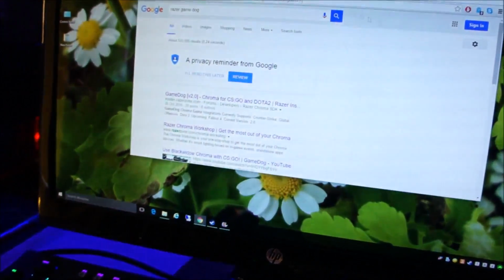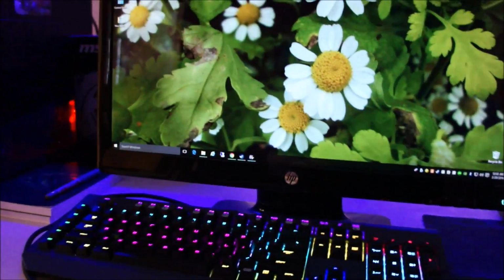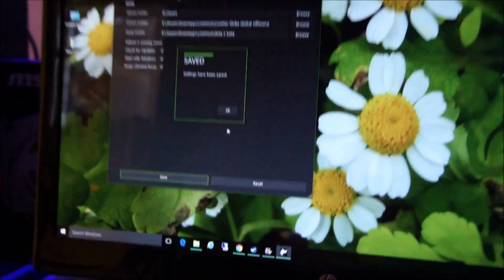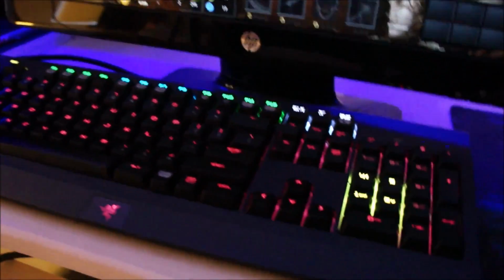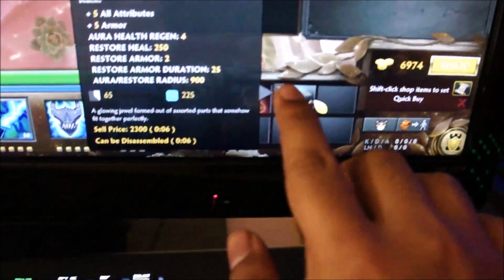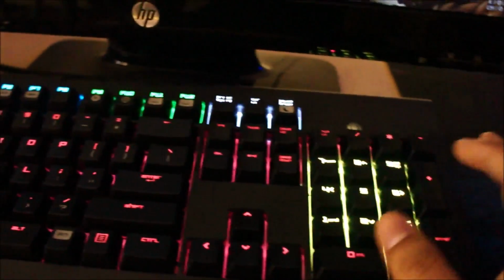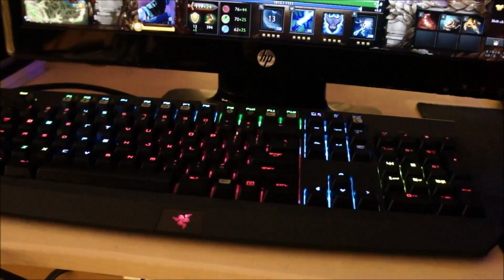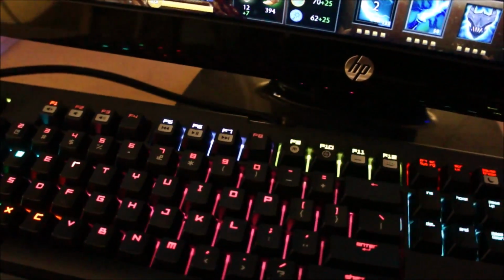Blackwidow Chroma light effect integration with Dota 2 using GameDog